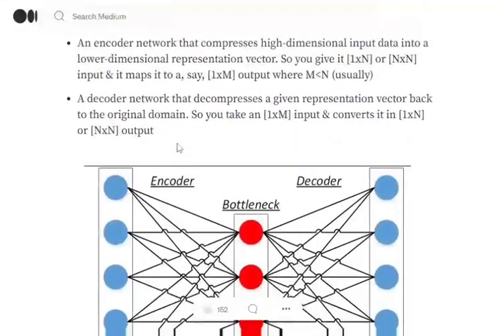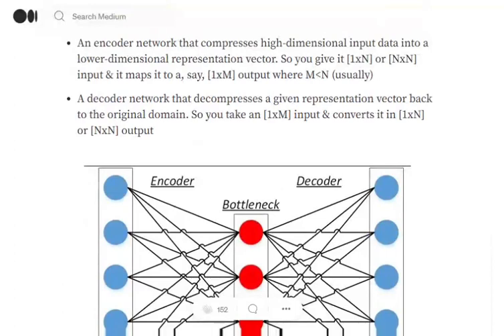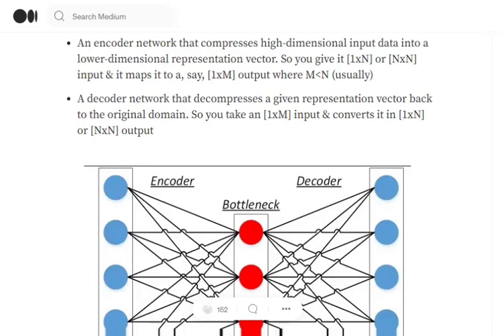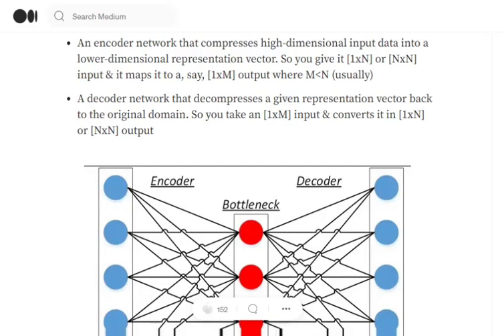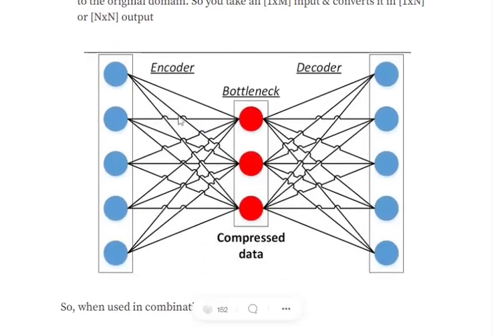What are Autoencoders ?